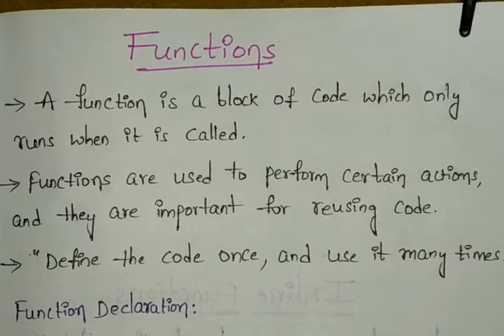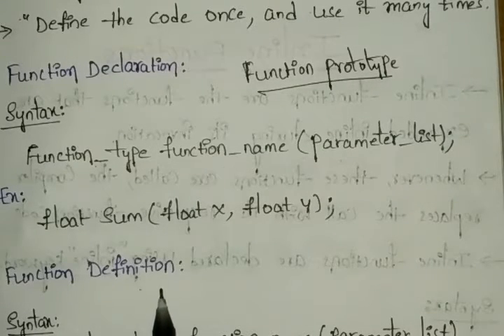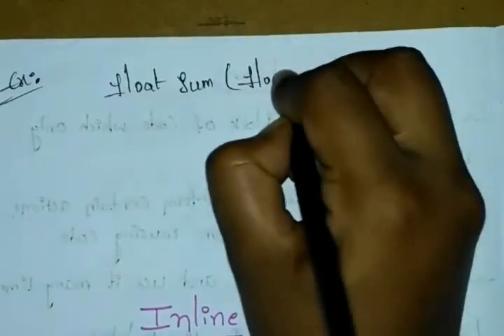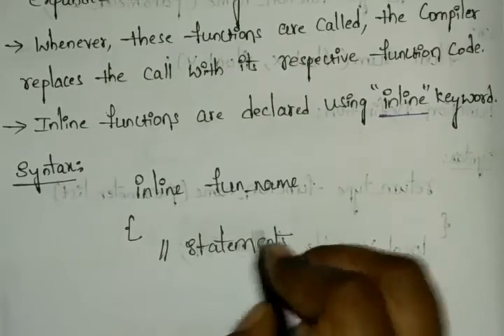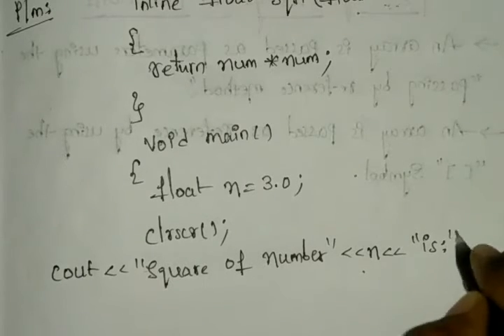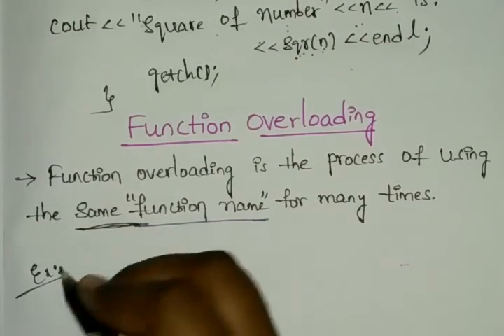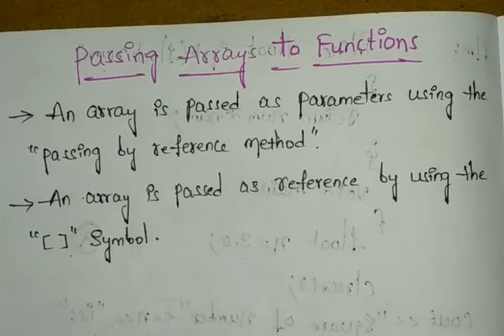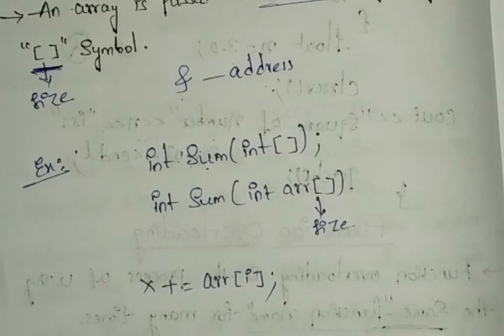What Is The Function|| Inline Functions|| Function Overloading|| Passing Arrays To Functions